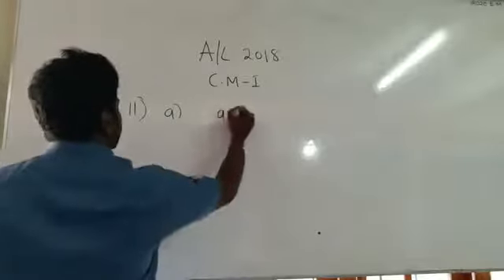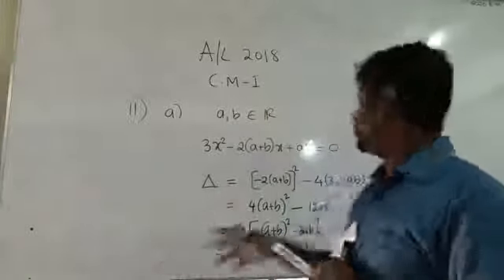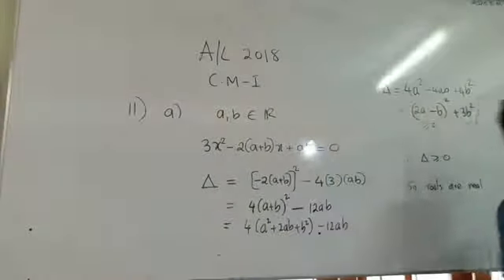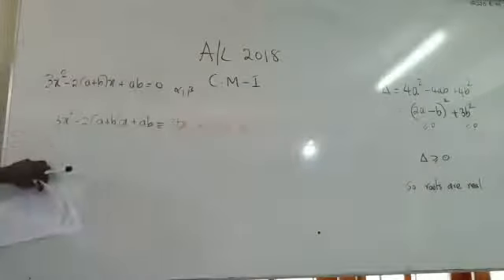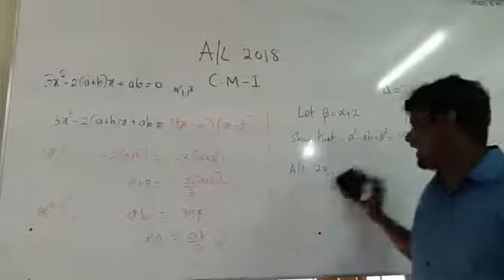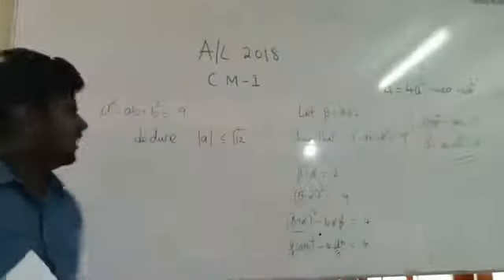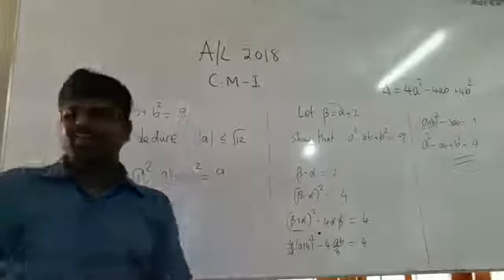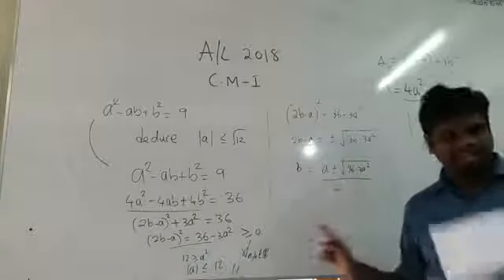Combined Mathematics| A/L 2018 Quadratic Equation| English medium|| Rtn.A.Harishan sir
For zoom or Physical class details, WhatsApp your name, Batch, Place to